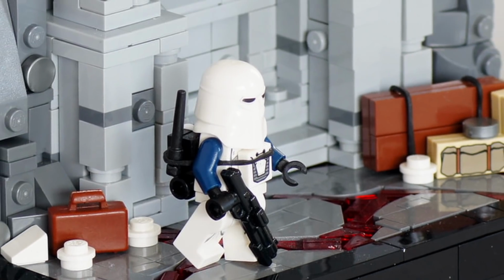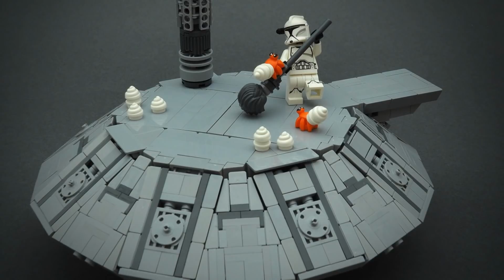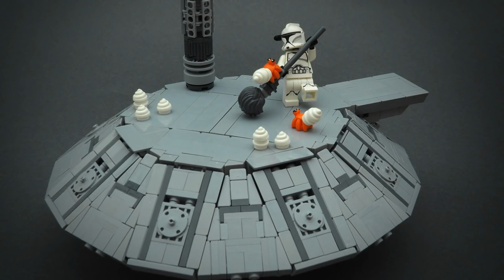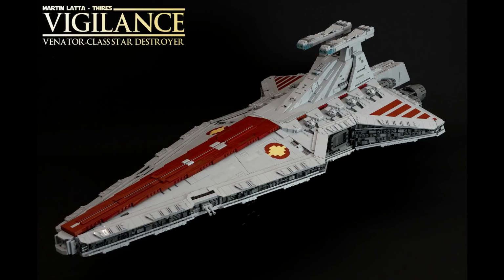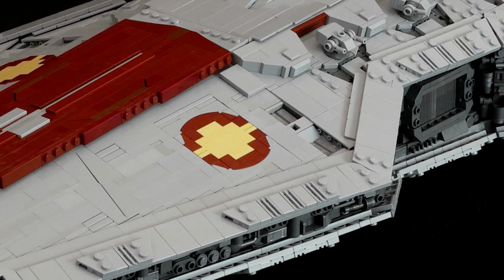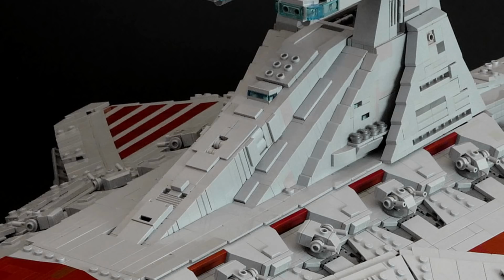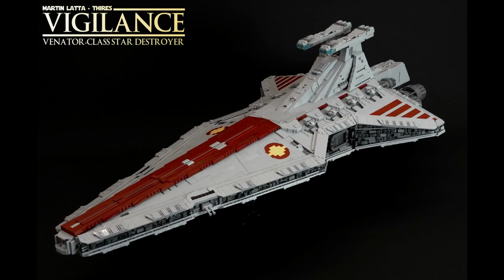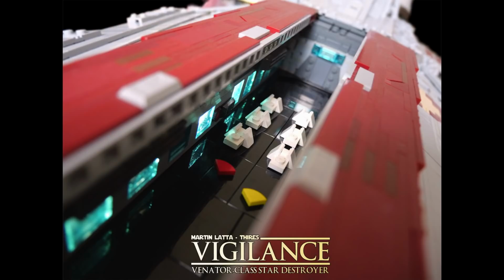The UCS Venator MOC I've Desperately Wanted - LEGO Star Wars MOC Showcase 50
this channel to get access to perks

Support the Builders!

Support the Builders!

Support the Builders!

Support the Builders!